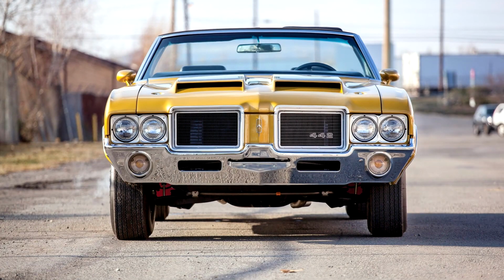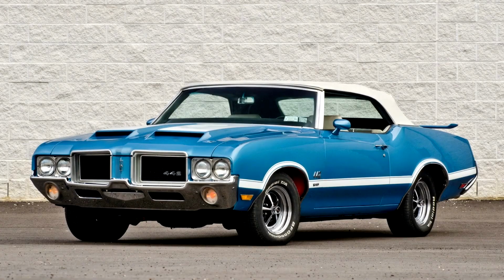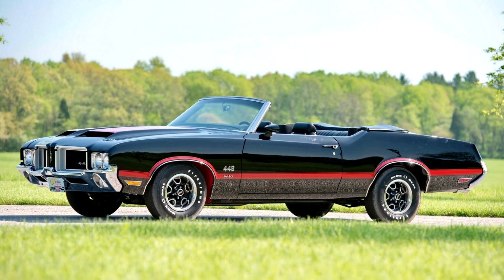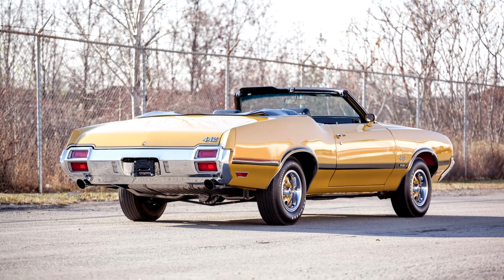Oldsmobile 442 W 30 Convertible 1971